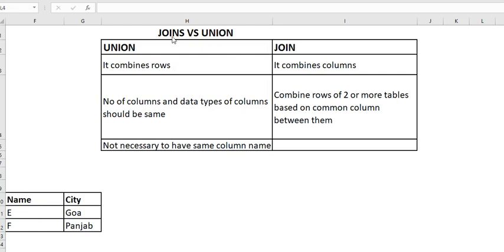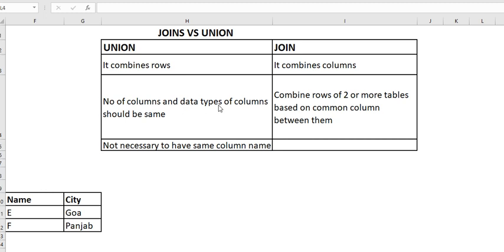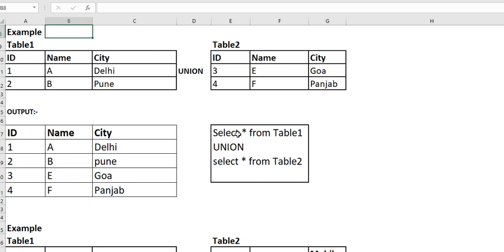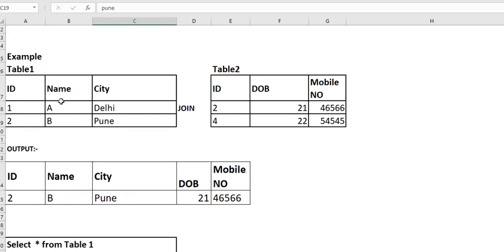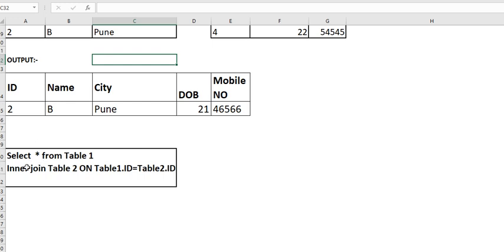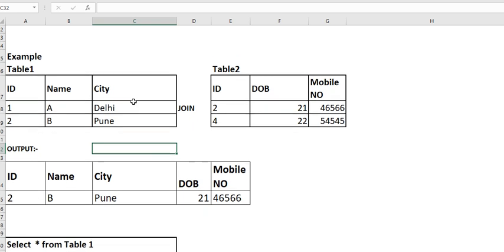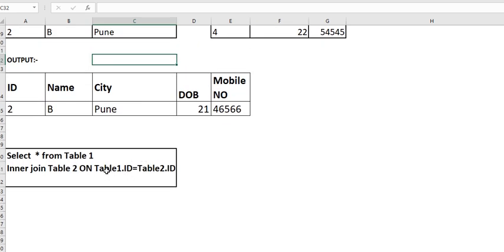DIFFERENCE BETWEEN UNION AND JOIN IN SQL || SQL TUTORIAL